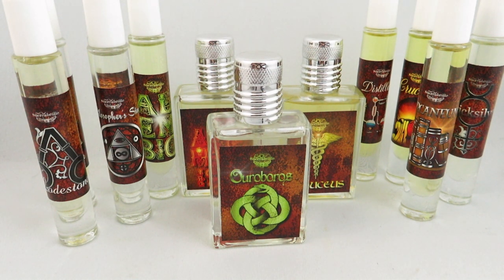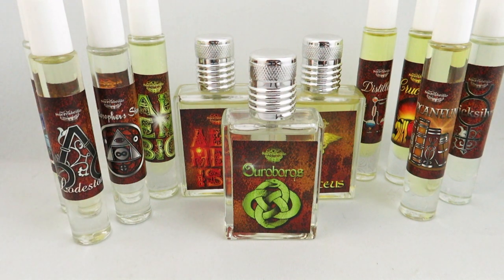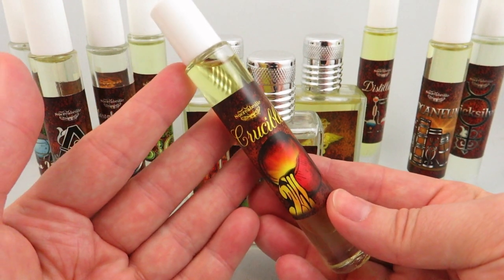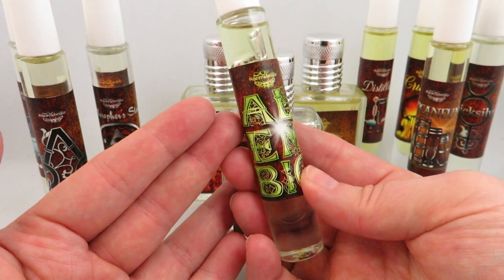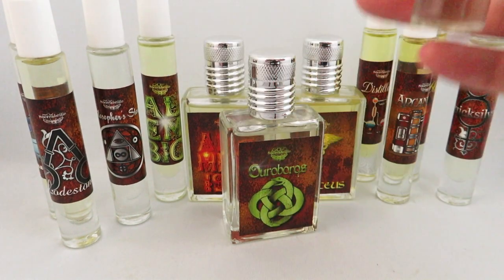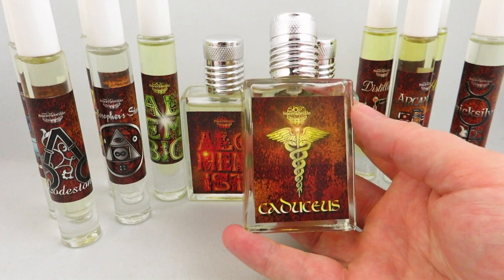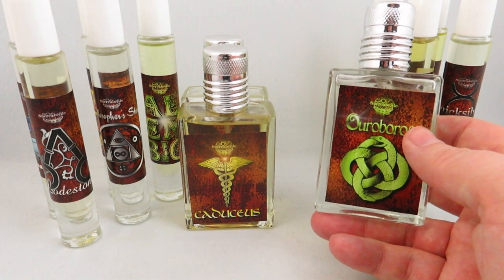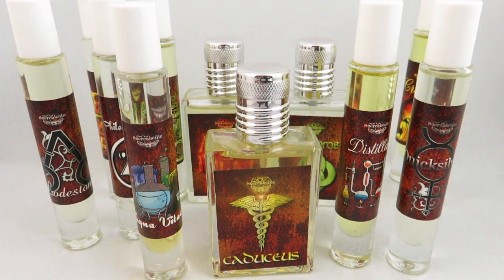The Alchemist Perfume Collection by Sucreabeille